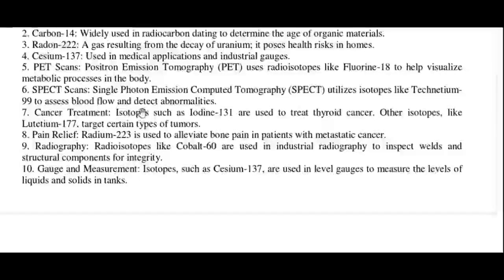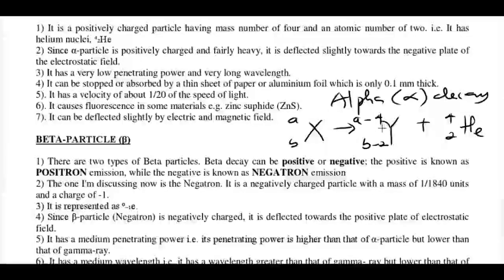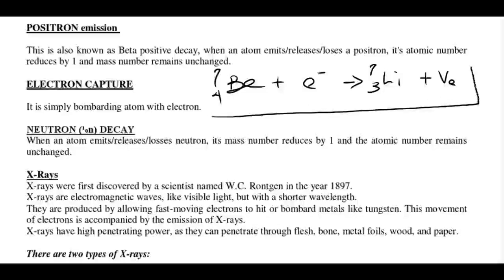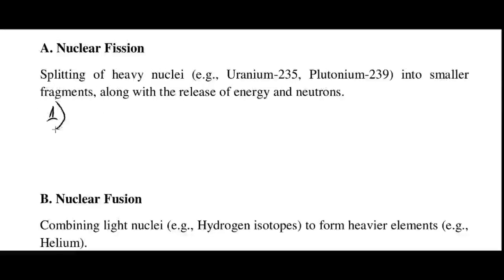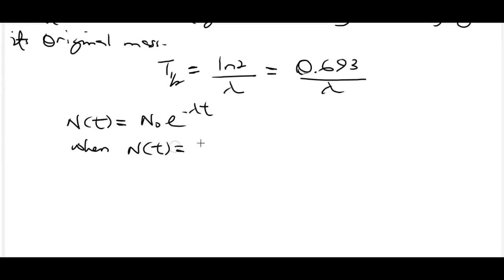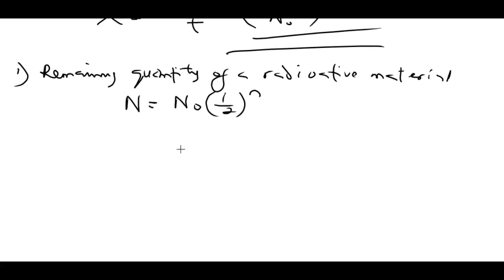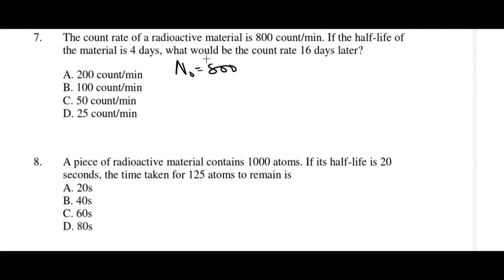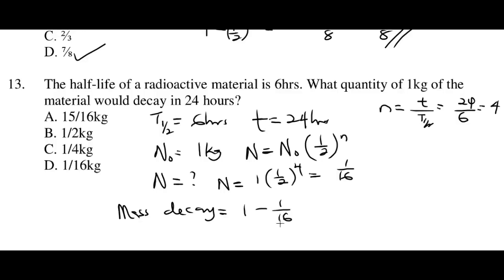Radioactivity Made Easy For Physics And Chemistry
RADIOACTIVITY DEMYSTIFIED.
This video will show you how to calculate half-life, mean life, decay constant and so on.